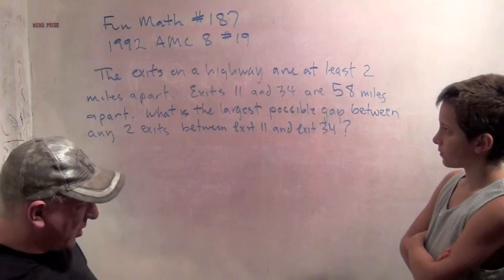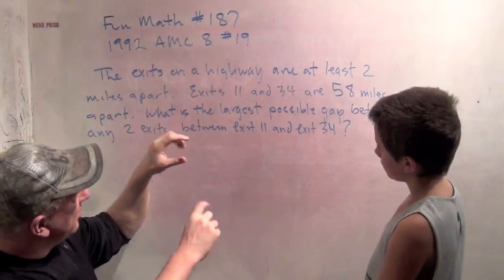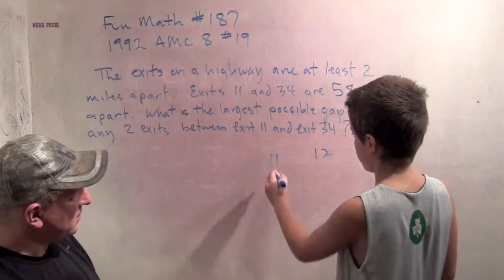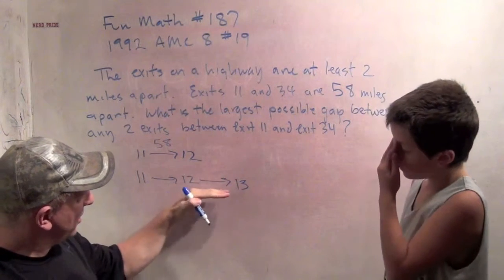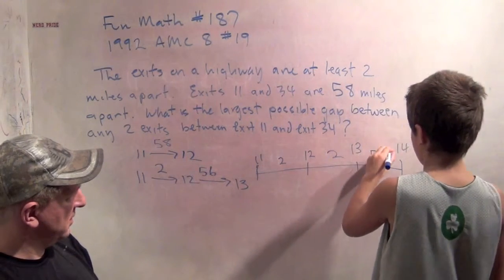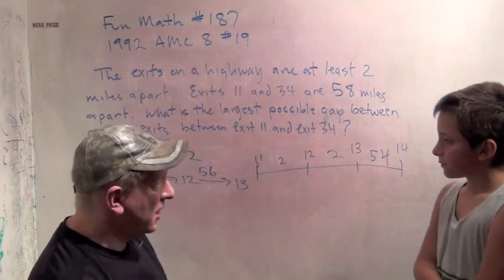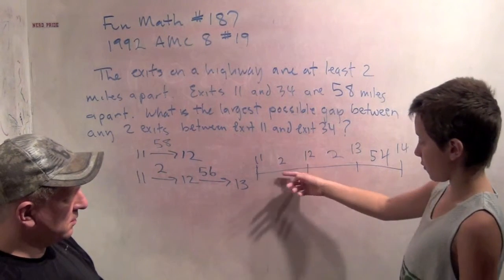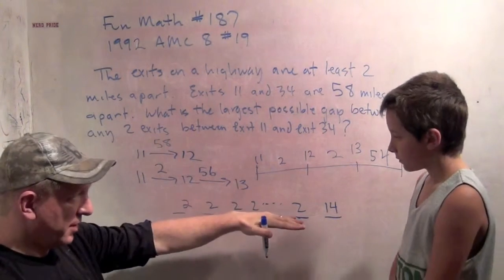FunMath187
Based on a problem from the 1992 AMC 8, my son really struggles with this type of counting problem.